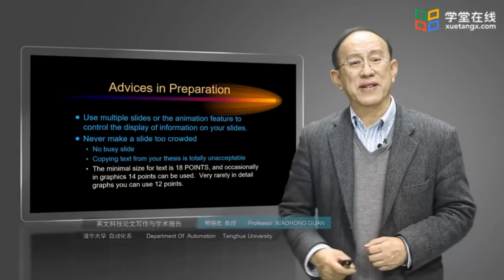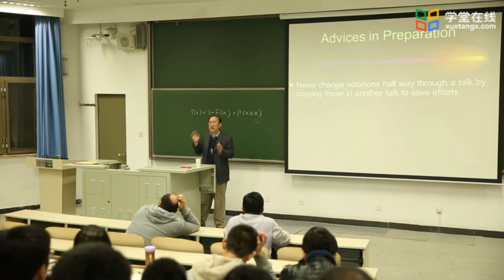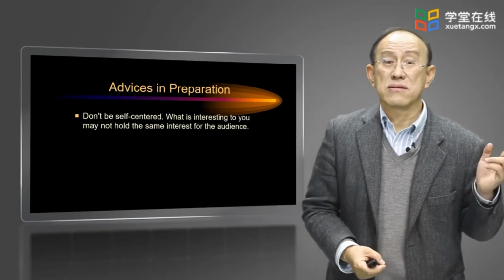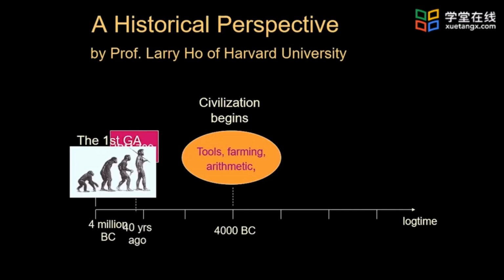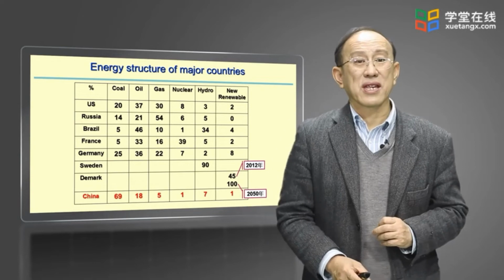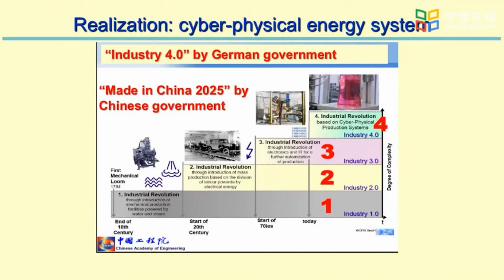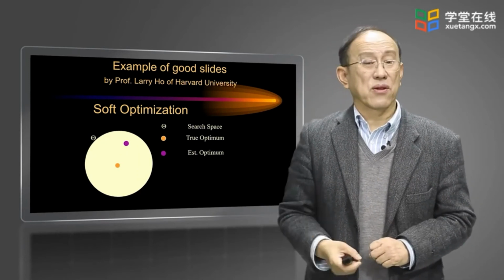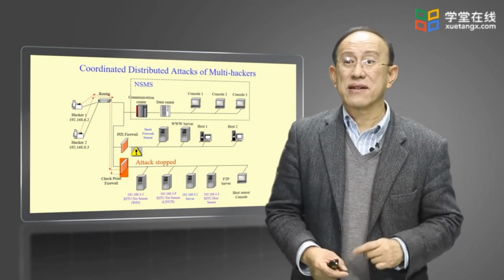2.2 Preparing Slides